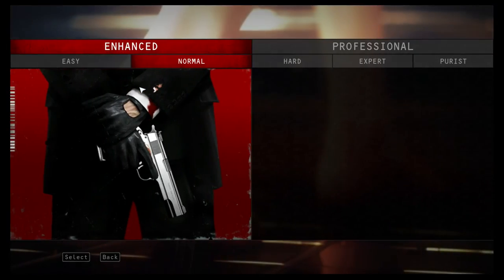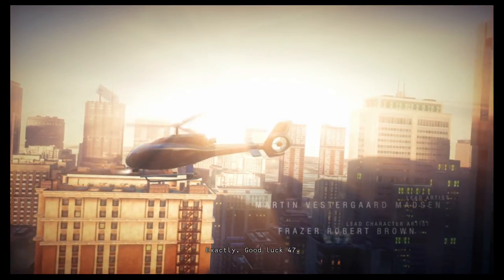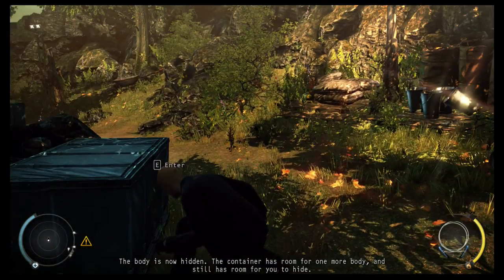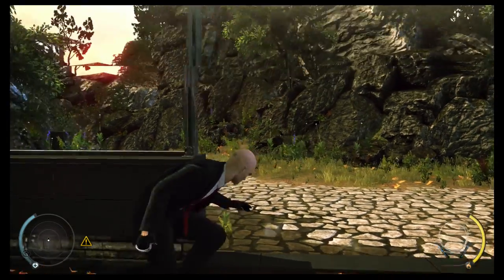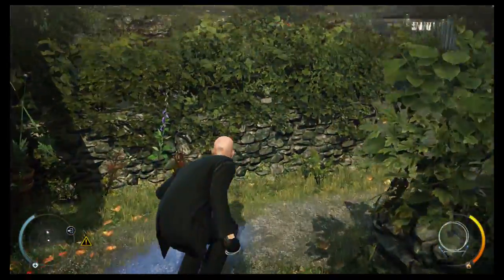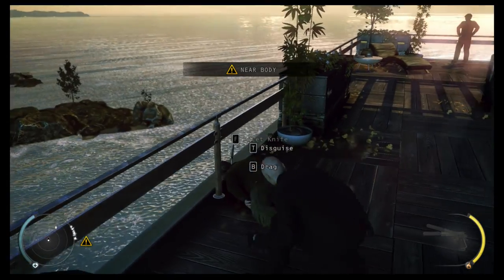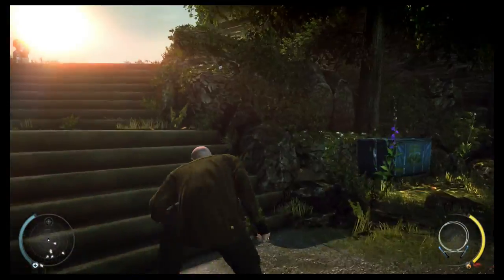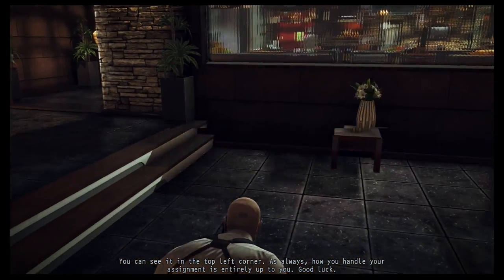Let's Play Hitman: Absolution - Part 1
My let's Play of Hitman: Absolution